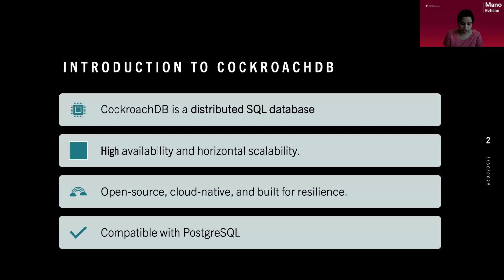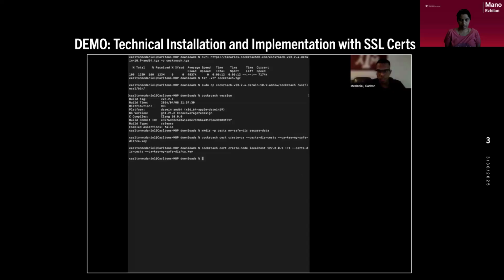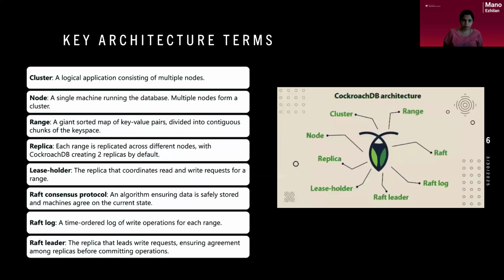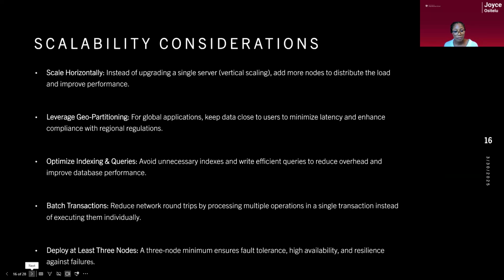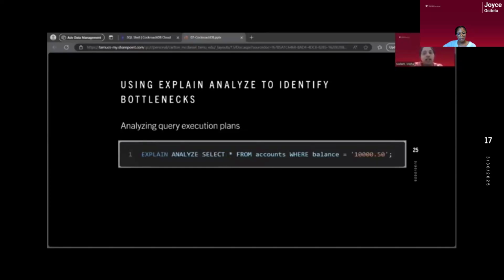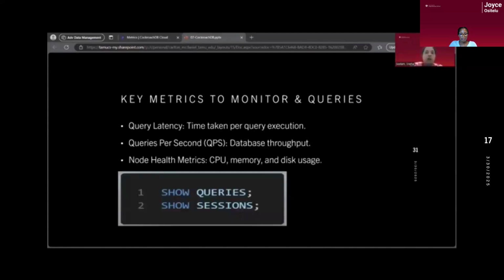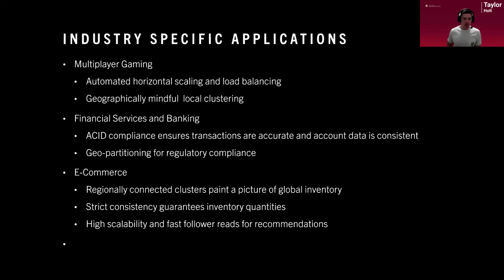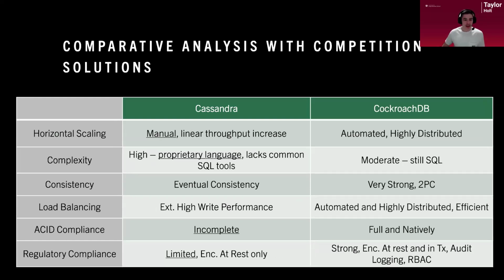CockroachDB- Group7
Group seven- CockroachDB